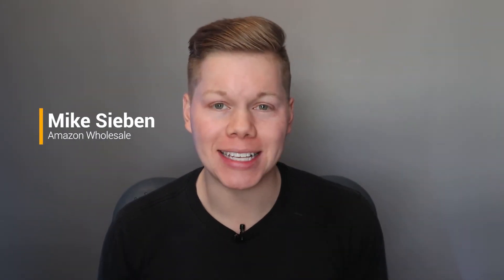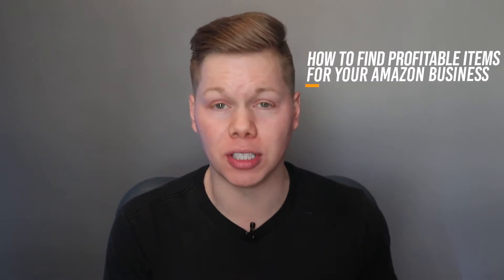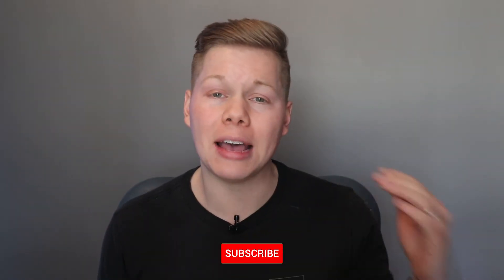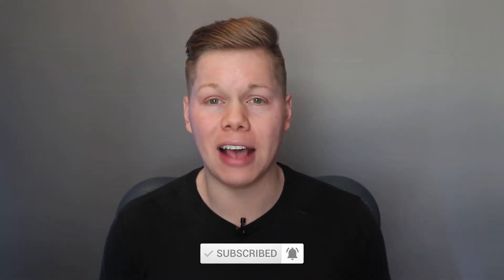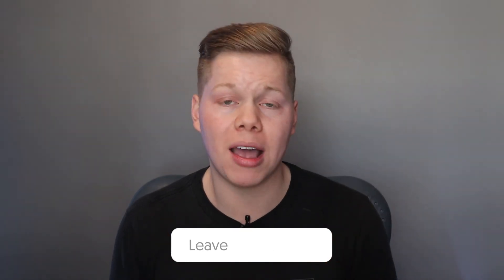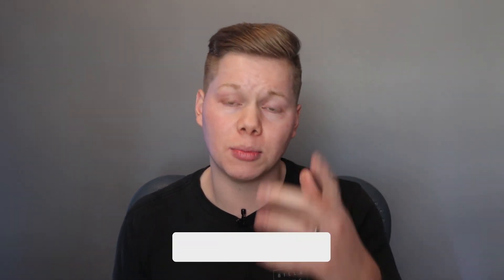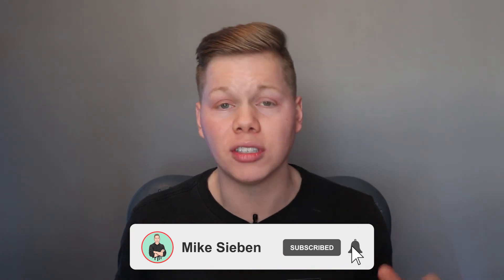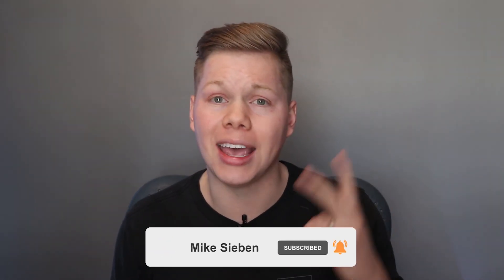How To Find Profitable Products To Sell on Amazon (2021 Step-By-Step Tutorial Guide)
Finding profitable products is one of the HARDEST things about selling on Amazon. Here's one sure-fire way to choose and source products that you can sell on your Amazon store.